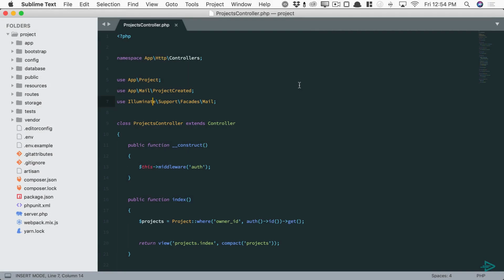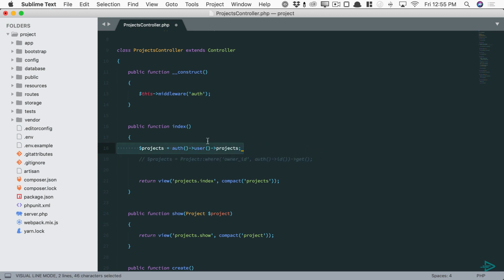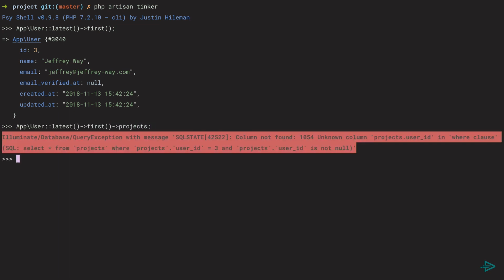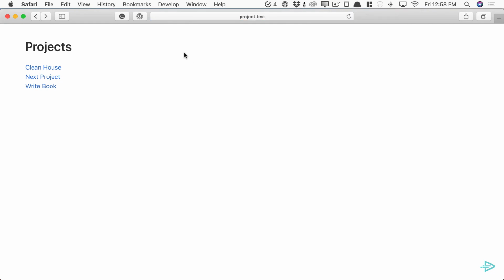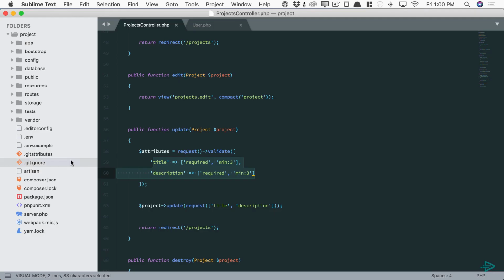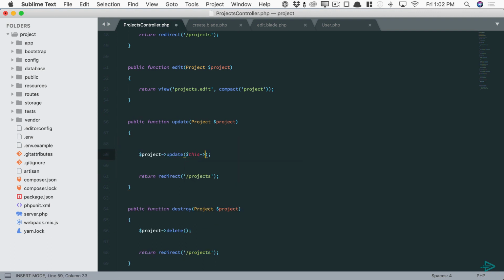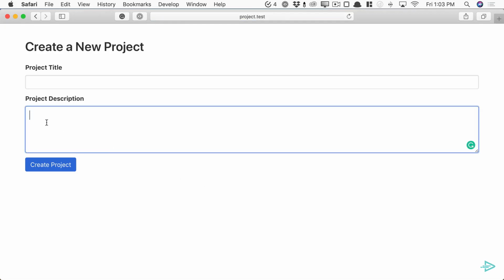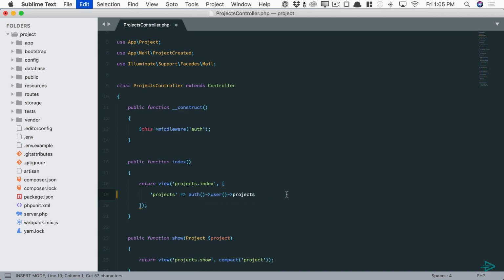Laracasts Laravel - 29 Always Consider Readability